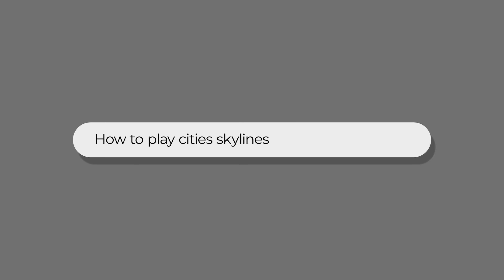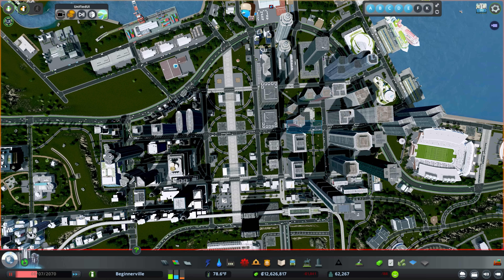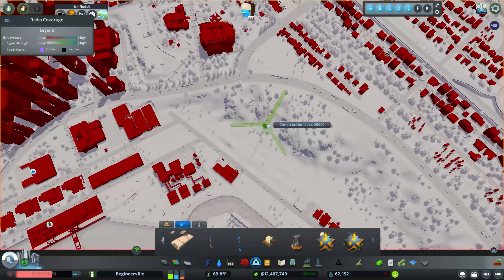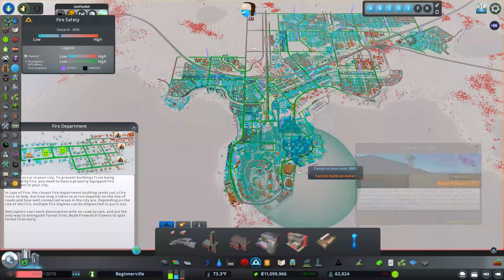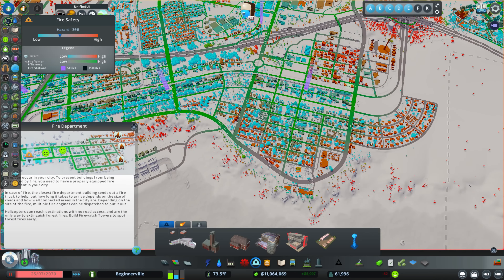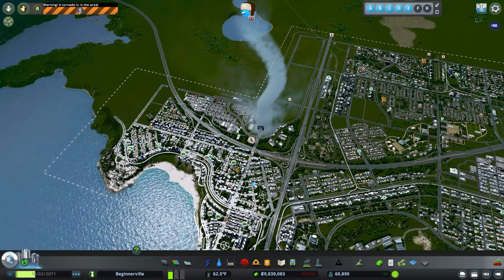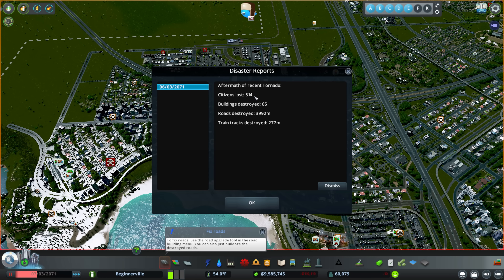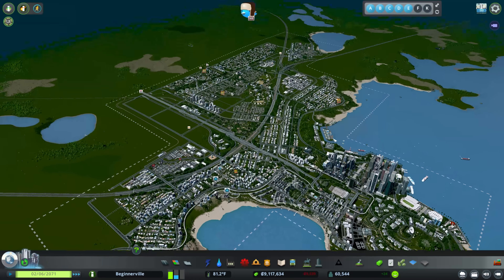How Cities Prepare For Disaster in Cities Skylines | Cities Skylines Beginners Guide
In Todays Episode, we look at one of my least favorite DLCs in Cities Skylines.

》Map《
Coastal Gem - Plazas & Promenades DLC

》My Machine《